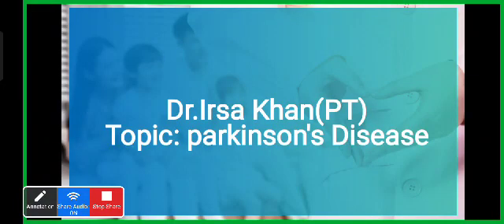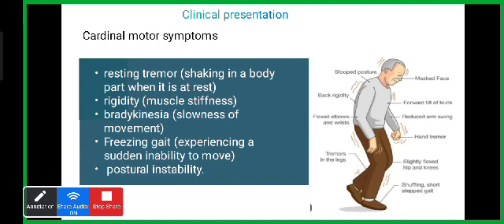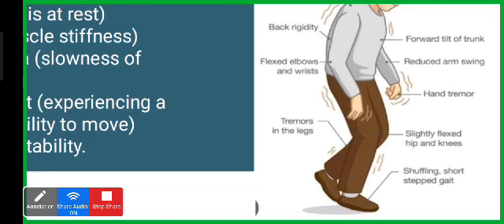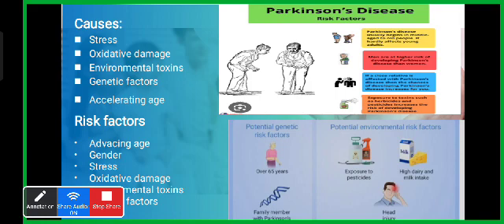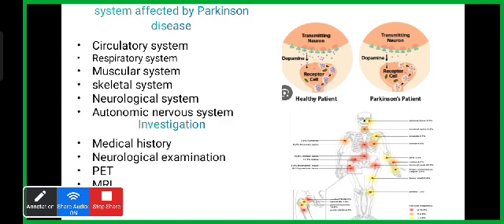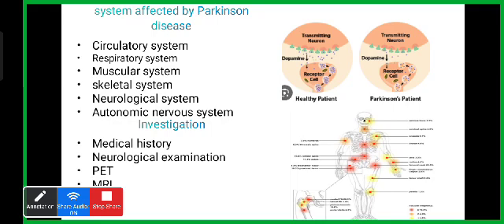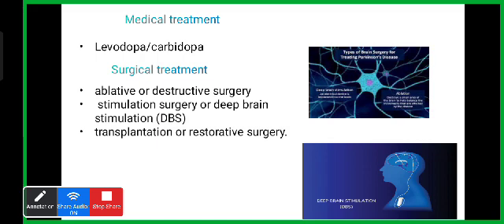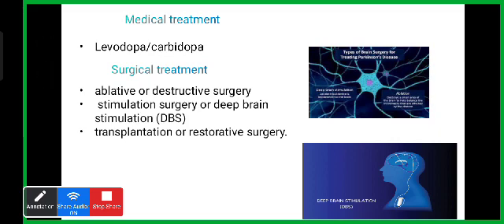Parkinson's disease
Video from Anam Rana